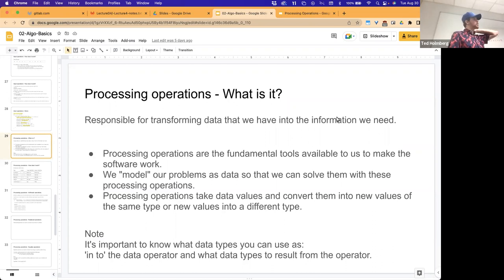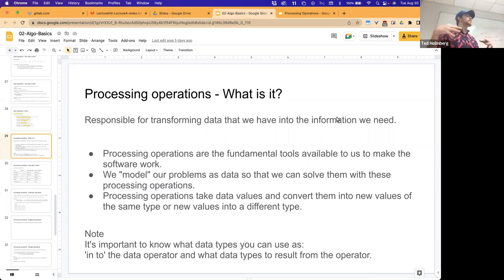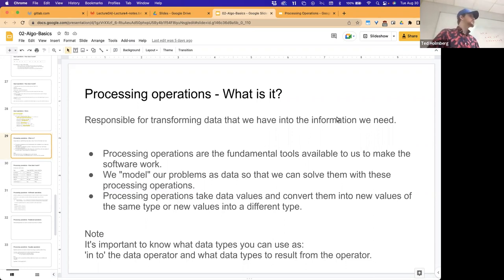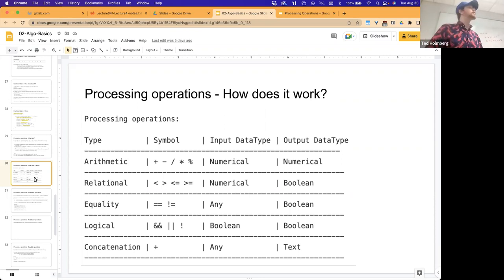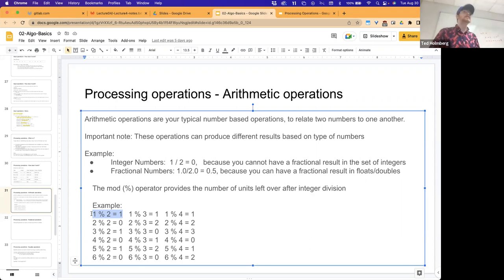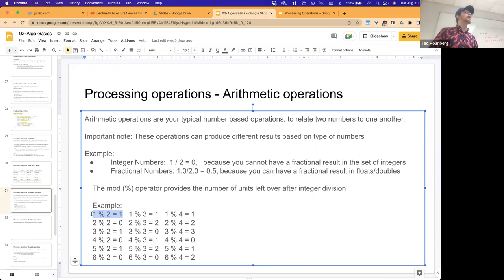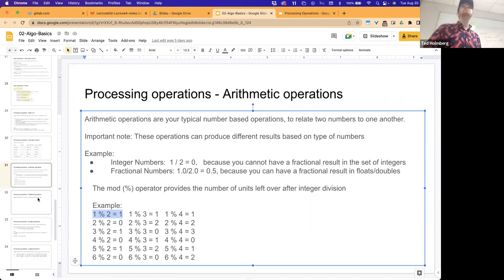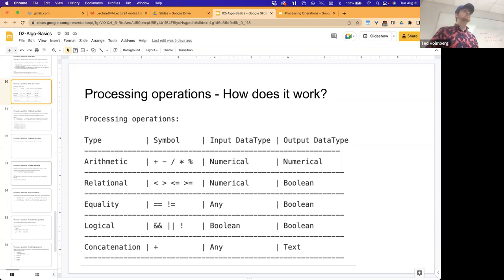CSCI1583 - Lecture 04: Processing operators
CSCI1583 - Software Design & Development I (Java)
Unit1: Algorithm Design
Lecture 04. Algorithm Basics - Processing operators

Overview:
- the five basic operations in algorithms
- Arithmetic operators
- Relational operators
- Equality operators
- Logical operators
- Concatenation operators
- Combining operators into complex expressions